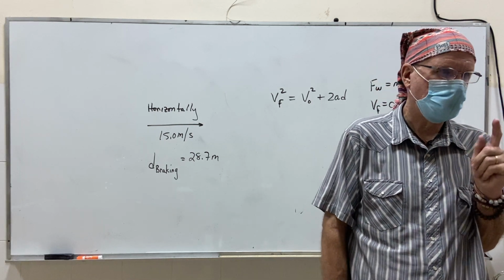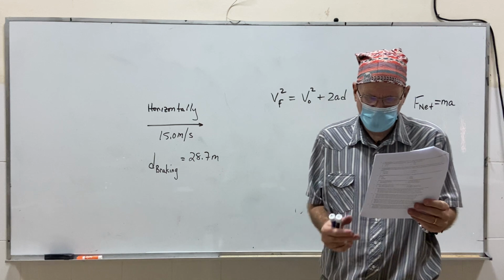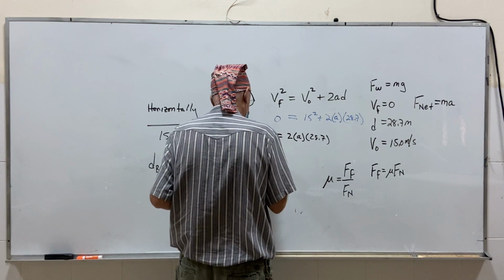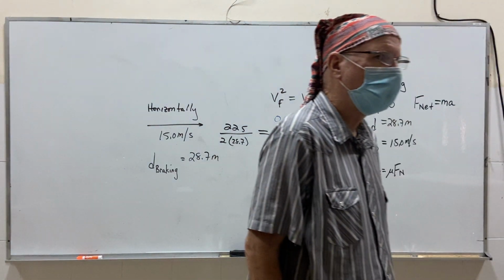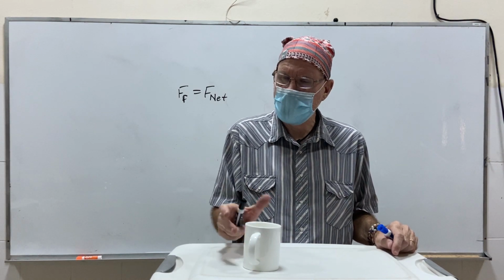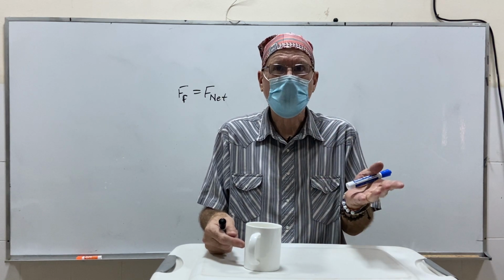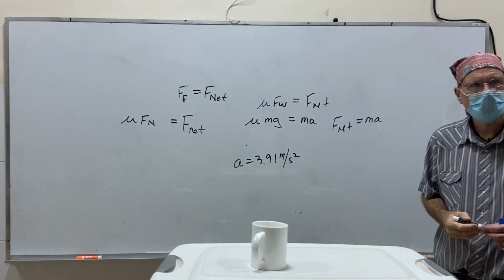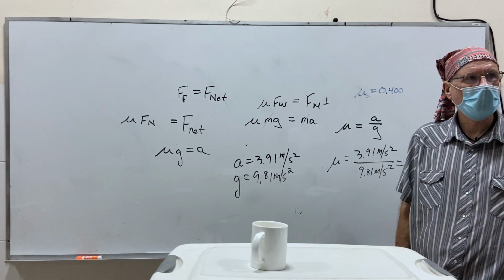Pickup Truck Breaking over a Fixed Distance (NO Mass Mentioned) and (Coeff of Friction)(FN)=Fnet